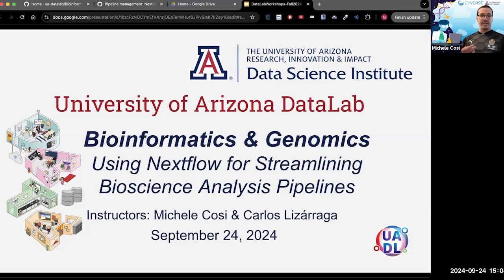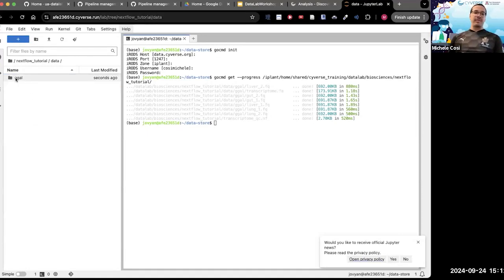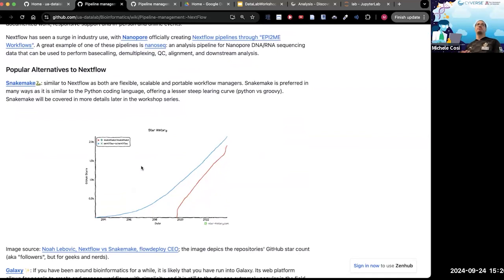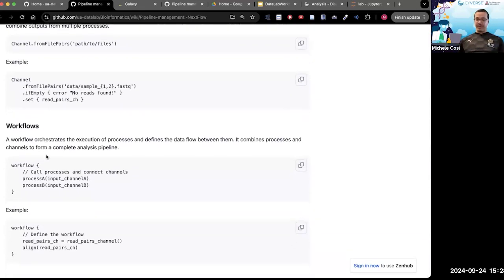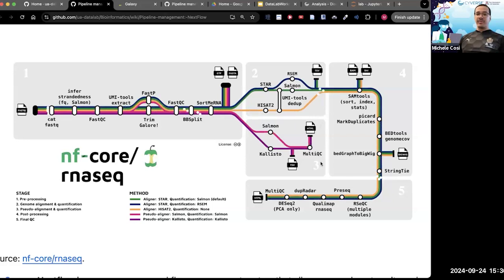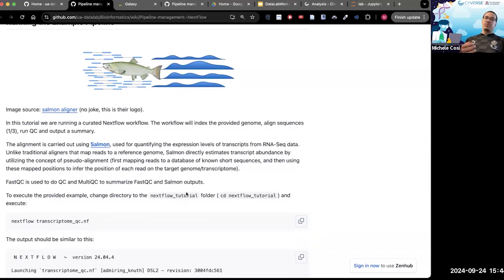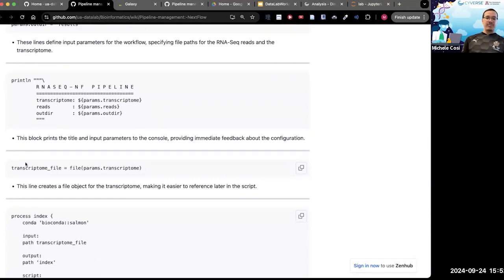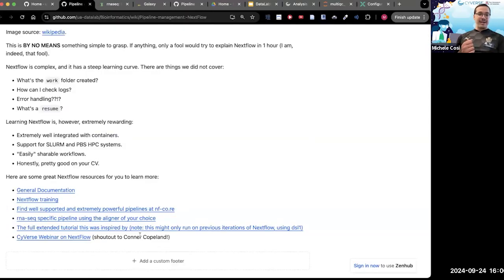[2024 Fall] Biosciences & Genomics Series: Using Nextflow for Streamlining Bioscience Pipelines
Learn automation with Nextflow, tools that simplify complex bioinformatics analyses; Acquire the skills to design and run efficient pipelines, saving time and reducing errors.